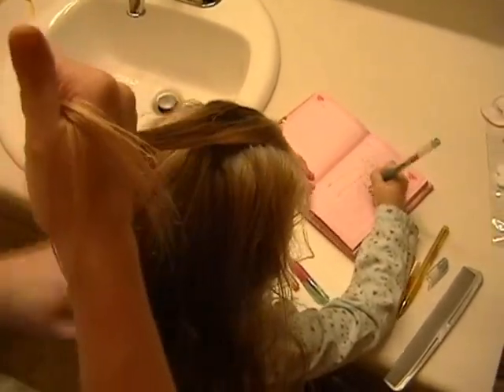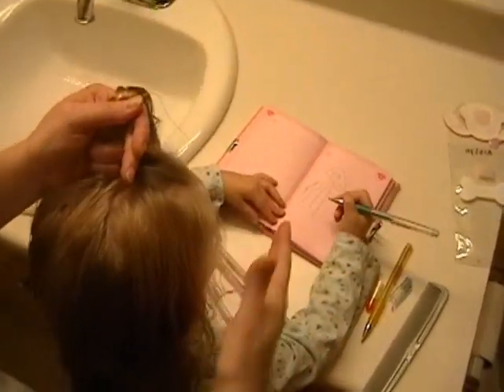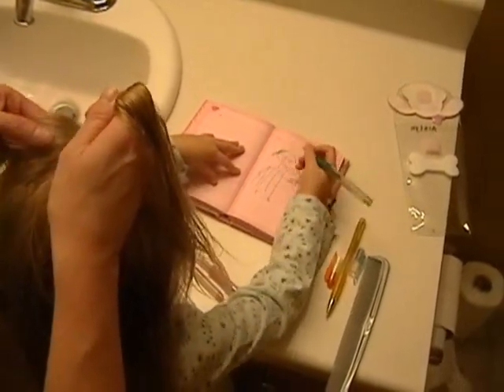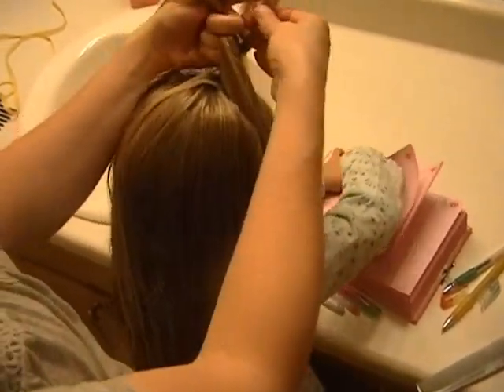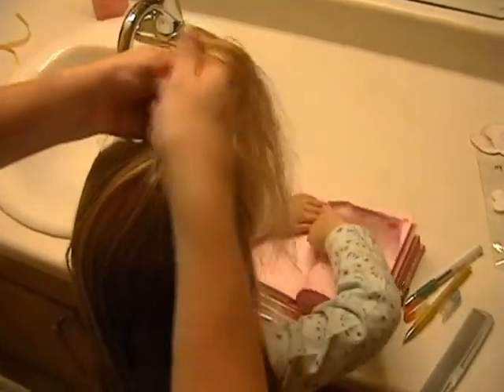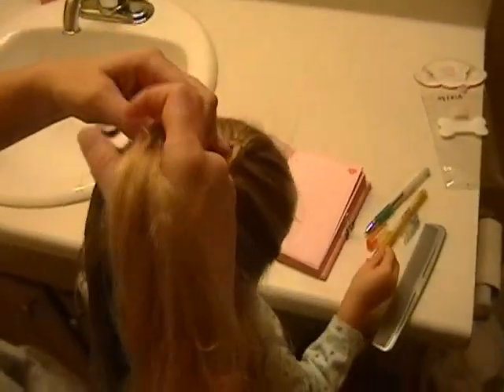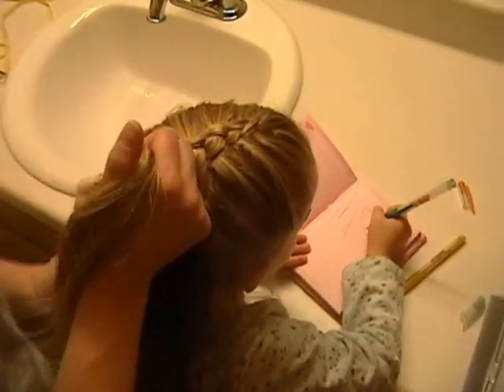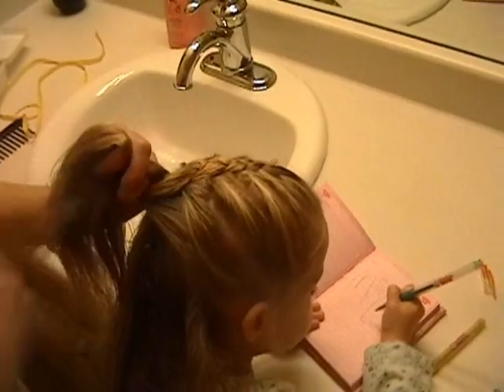How to do a Dutch Braid | Pretty Hair is Fun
How to do a Dutch Braid or an Inside Out Braid, which is a French Braid, but the strands pop up instead of being inside the braid. This is one of your basic hair braids that anyone can learn! It is basic but beautiful, and you can use this on everyday hairstyles.